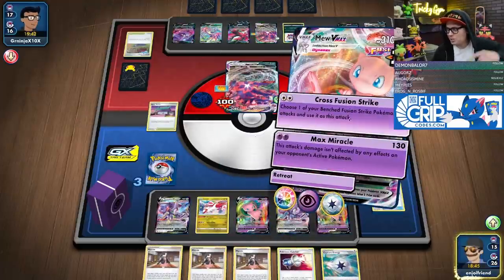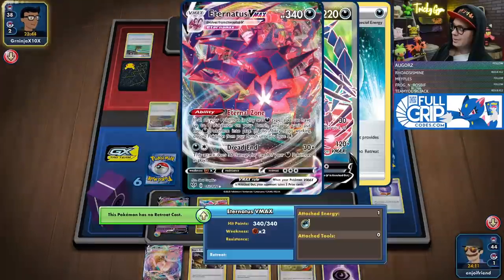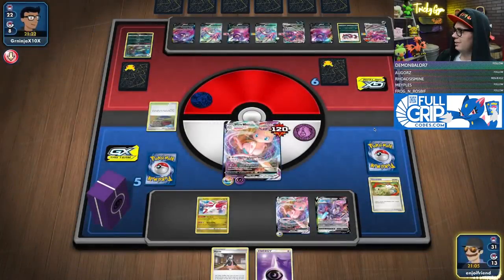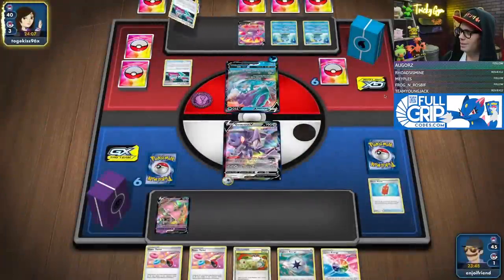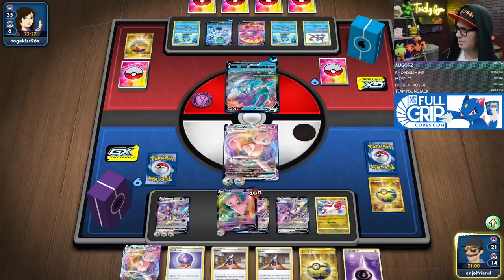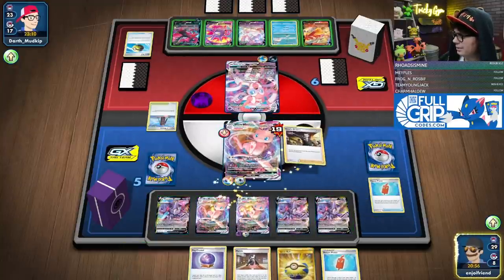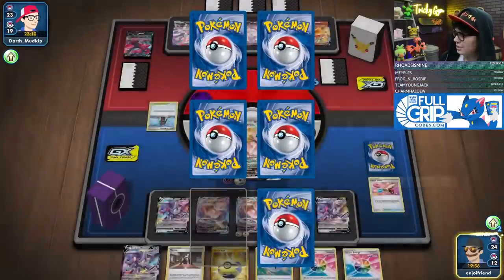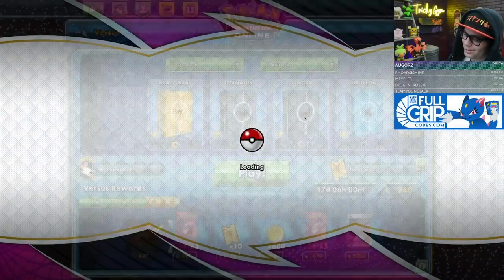Believe the hype, Mew VMAX is the REAL DEAL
#Pokémon - 12

* 1 Latias FST 193
* 4 Genesect V FST 185
* 4 Mew V FST 113
* 3 Mew VMAX FST 114

* 2 Elesa's Sparkle FST 233
* 4 Rotom Phone CPA 64
* 4 Quick Ball SSH 216
* 3 Fog Crystal CRE 140
* 2 Rose Tower DAA 169
* 1 Fan of Waves BST 127
* 2 Old Cemetery CRE 147
* 4 Power Tablet FST 236
* 3 Boss's Orders RCL 154
* 4 Marnie SSH 169
* 1 Peony CRE 150
* 4 Pokémon Catcher SLG 64
* 3 Switch HS 102
* 1 Evolution Incense SSH 163

#Energy - 10

* 4 Capture Energy RCL 171
* 4 Fusion Strike Energy FST 244
* 2 Psychic Energy HS 119